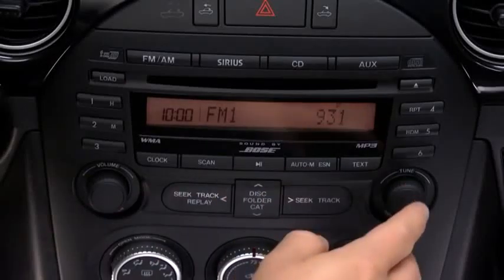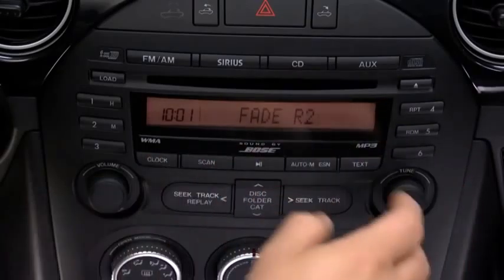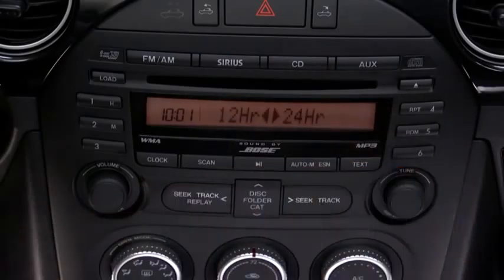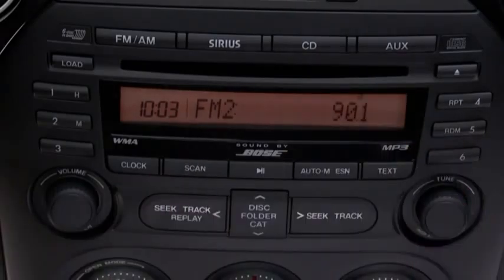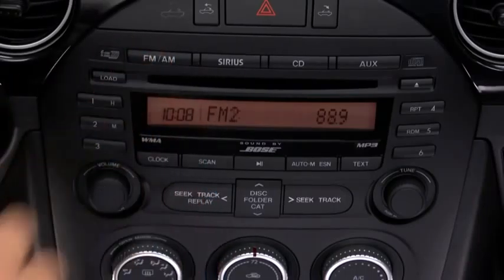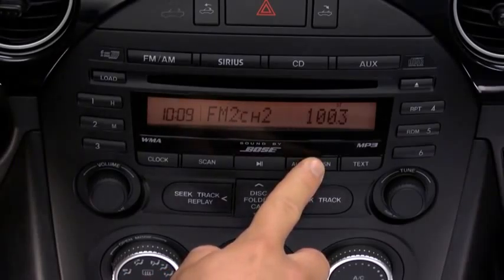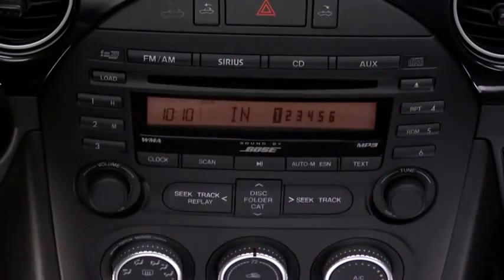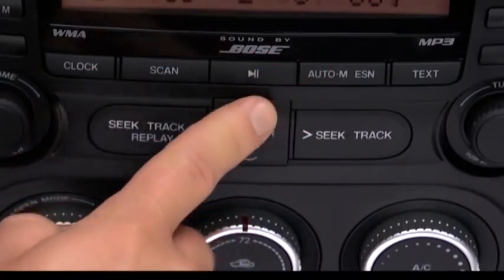2013 Mazda MX 5 Miata — Audio Control Bose Mazda USA